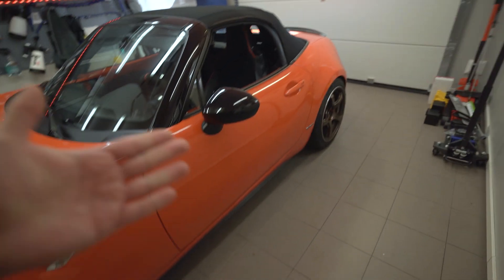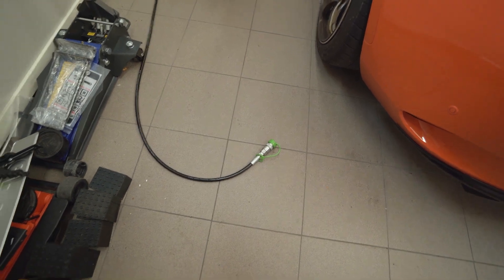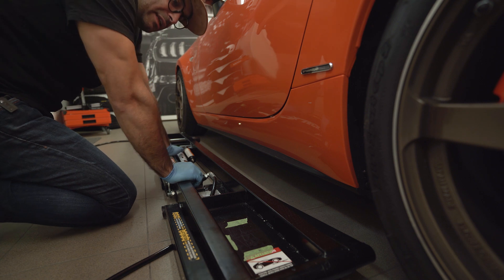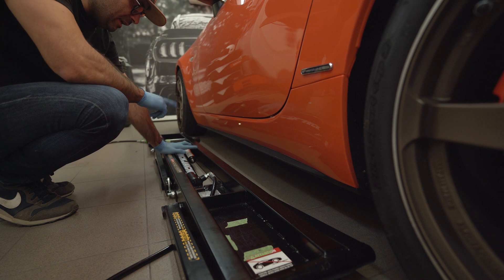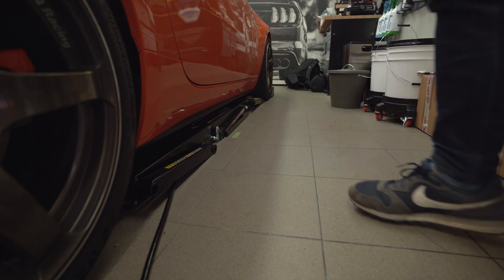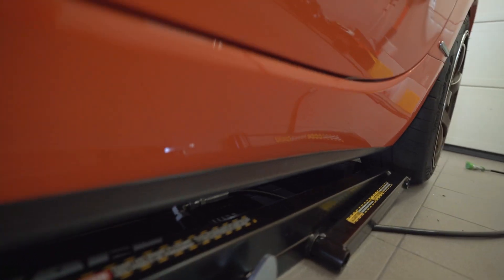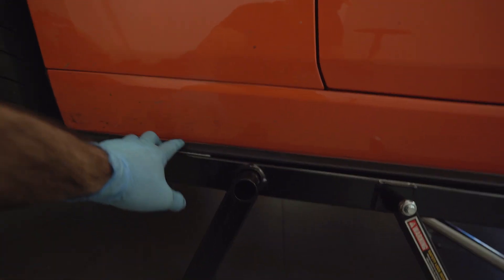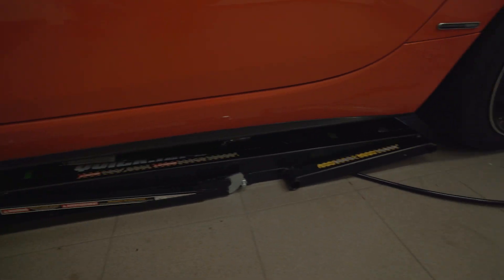Review of Quickjack BL-7000-SLX for small cars, lowered cars and small garages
So I finally got myself a tool I have been eyeballing for some time the Quickjack BL-7000-SLX.

It is a revelation on how quickly I can get my 2019 Mazda MX5 ND2 30th Anniversary in the air now.

Within 5 minutes I can have the car ready and up in the air in a safe way. I was worried that the 7000 SLX would be to big or would not fit under the car but it does so no worries there.

I found it to be cumbersome to lug around the jack in our small garage, the frames of the Quickjack I can store under the while not in use and therefore they do not take up any space either.